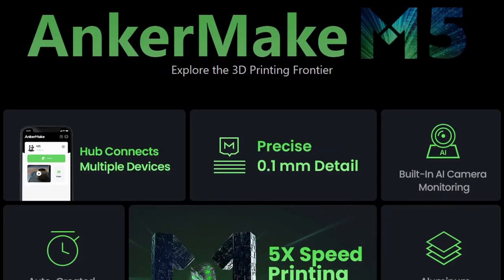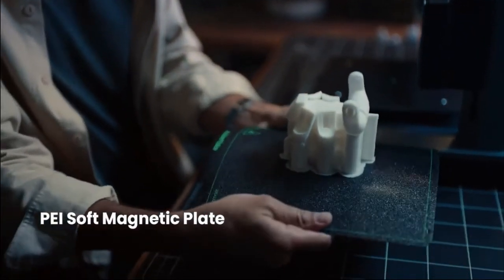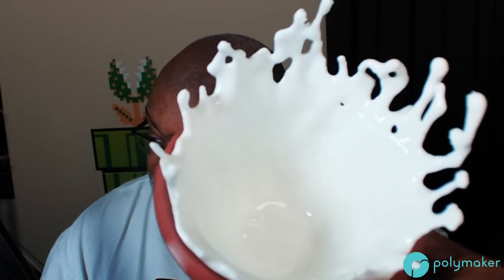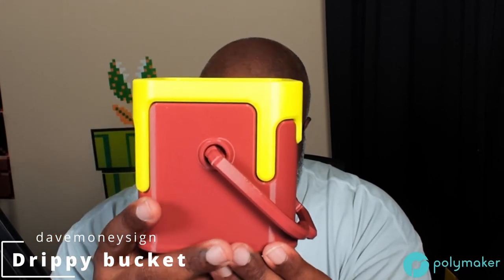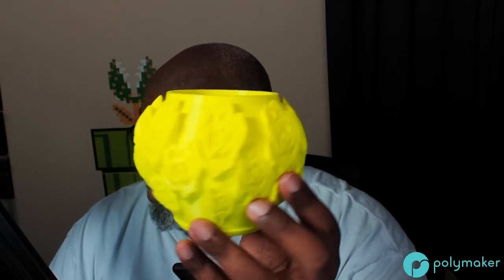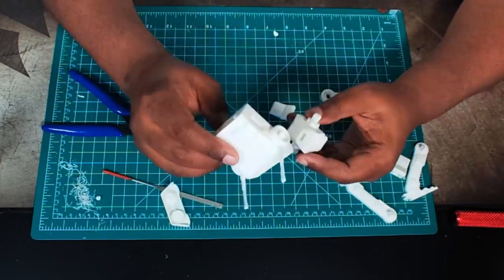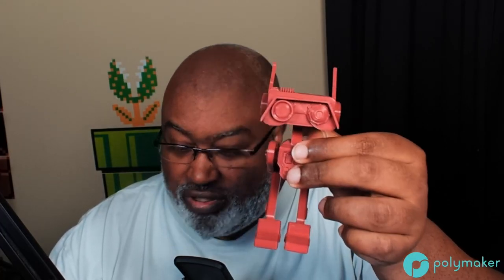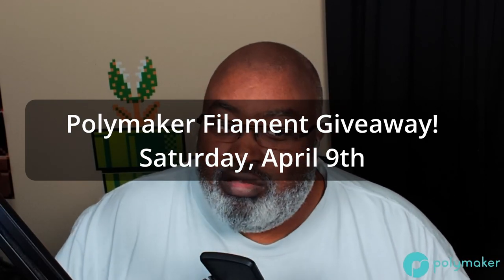Print All The Things | 007 | Anker is making a 3d printer!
Welcome to episode 007 of Print All The Things!  Listen to the audio on Spotify

Today's topics:
0:00 - Intro
0:28 - AnkerMake M5 3D Printer
4:57 - What's on the printer?!
5:30 - Water Splash in Bowl by SenseiRalph
8:33 - Picard bust by Eastman
11:20 - Drippy bucket by davemoneysign
13:26 - Rose bowl by 3dprintbunny
15:44 - Loyal Moses' featured modeler - fixumdude!
16:26 - BD-1 kit card
25:51 - Polymaker Filament Giveaway!